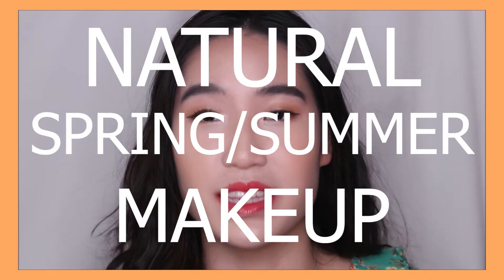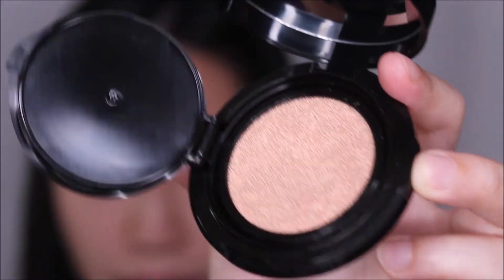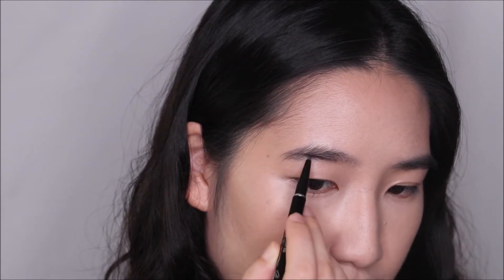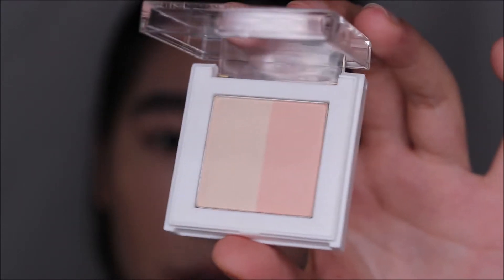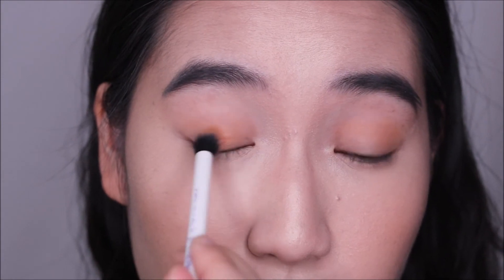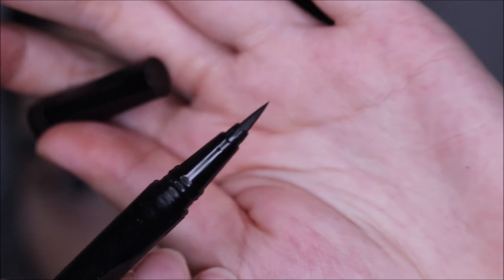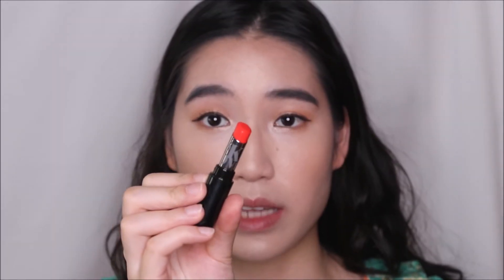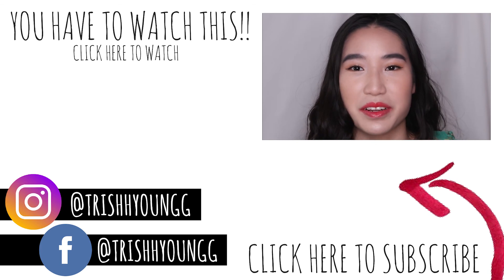CHATTY GRWM 🌻 Natural Spring & Summer Korean Makeup Tutorial ft. Best of Tony Moly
*Best Audio with Earphones + Best Watched in HD*

CHATTY GRWM 🌻 Natural Spring & Summer Makeup Tutorial ft. Best of Tony Moly

Tony Moly Bugis Junction
200 Victoria St, 25, Singapore 188021 (#02-25)

Tony Moly Vivo City
1 Harbourfront Walk, Singapore 098585 (#02-178)

Latest Blog Post:

List of Brands That Stock Foundation Shades for Dark Skin Girls / Women in Singapore

📷 KOREA DAY 4 VLOG ✌🏻 Day Trip to Nami Island + Gangchon Rail Bike Park (Cheesy Moment Alert)

📷 KOREA DAY 1 VLOG ✌🏻 Wearing Hanbok, Best Ginseng Soup & Fried Chicken 🍗 Where to go in Seoul

Products Mentioned:

Tony Moly BCDation Moisture Cover Cushion

Tony Moly Cheektone Contour Duo

Tony Moly Cheektone Single Blusher

Tony Moly Cheektone Highlighter Duo

Tony Moly Lovely Eyebrow Pencil

Tony Moly Crystal Single Eyeshadow

Tony Moly Delight Circle Lens Mascara

Tony Moly Perfect Eyes Long Kinny Gel Pen Eyeliner

Tony Moly Kiss Lover Style Lipstick - Red Bikini